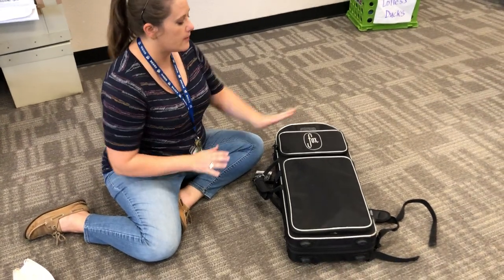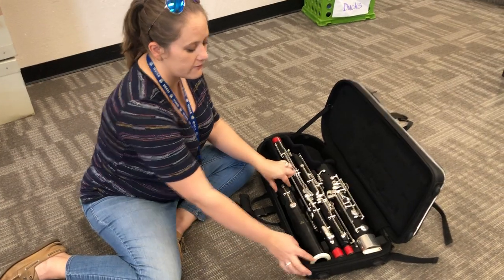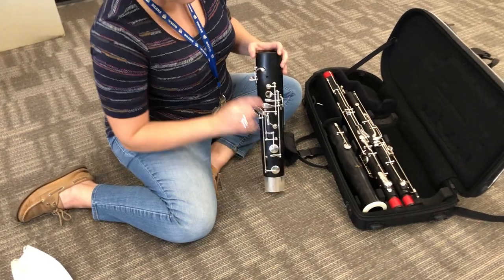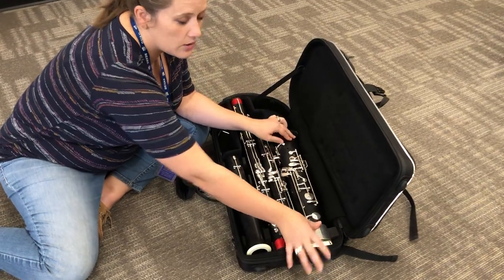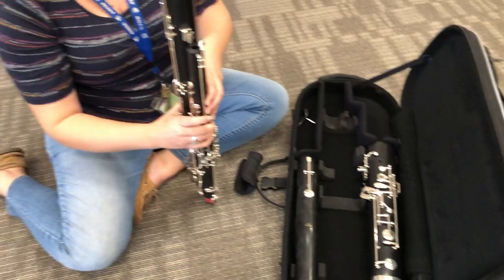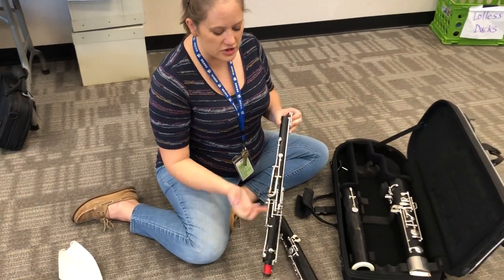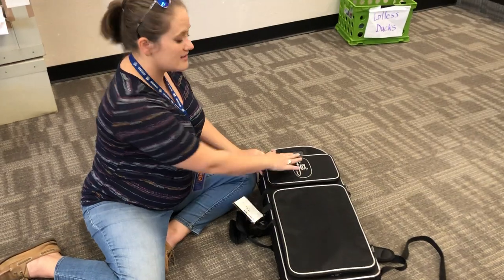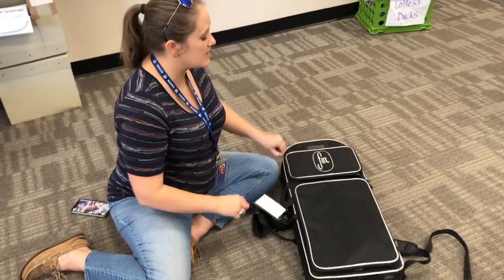Parts of the Bassoon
Identifying the parts of the bassoon.